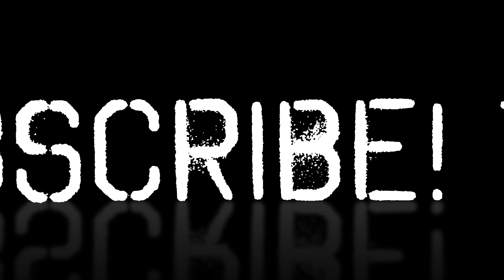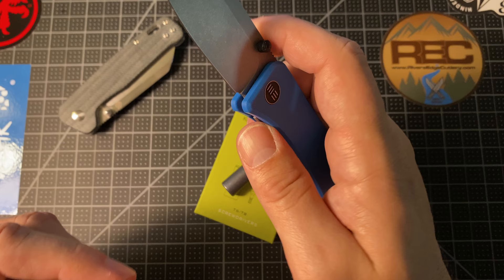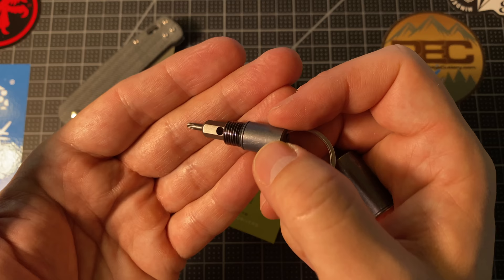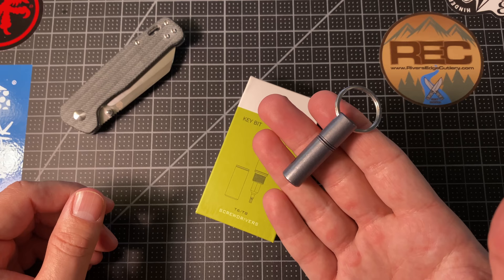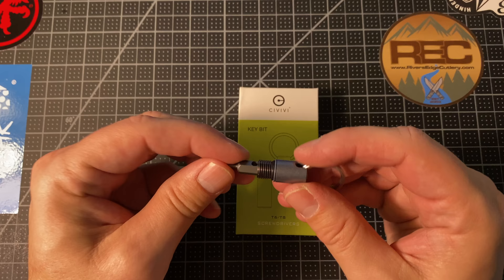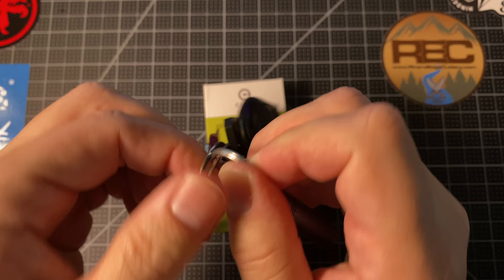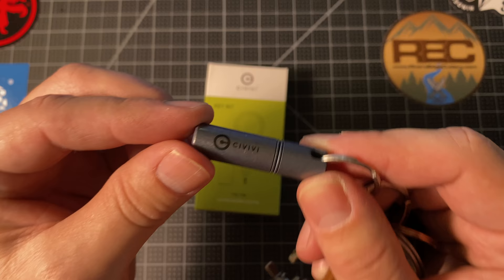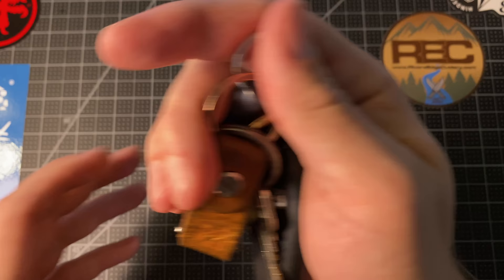Civivi Knives KeyBit Keychain Screwdriver Tool for EDC 4K overview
AWESOME SELECTION OF FIXED BLADES IN STOCK (Bark River, LT Wright, Reiff, Joey Roman, ESSE)

MY YOUTUBE PRODUCTION GEAR:
🎥 A newer version of my camera
🖥 My main computer
🎤 My condenser mic
🎛 My audio interface
📷 Latest GoPro (I use a 9)
📲 My iPhone 13 Pro
💾 Recommended SD Cards